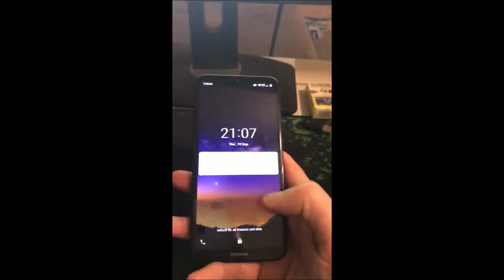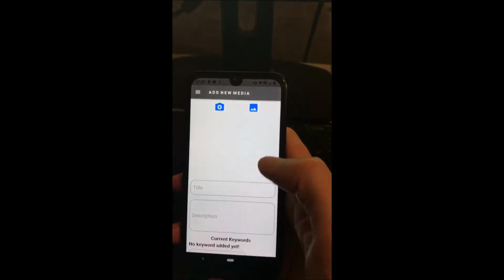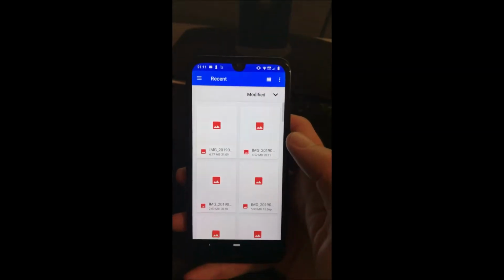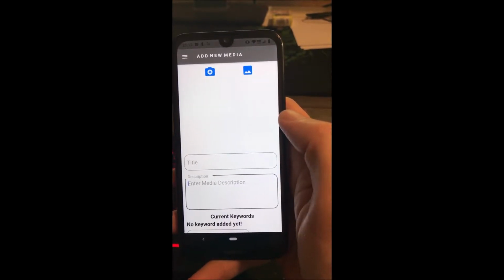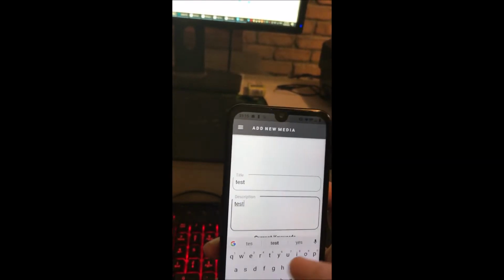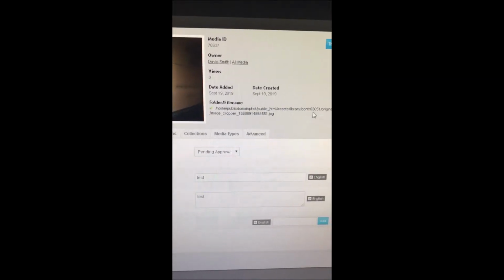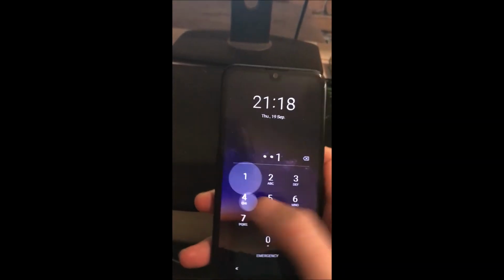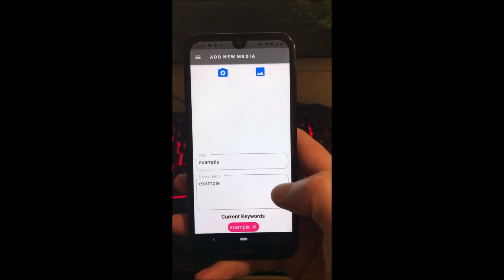Anis Movie from Phone